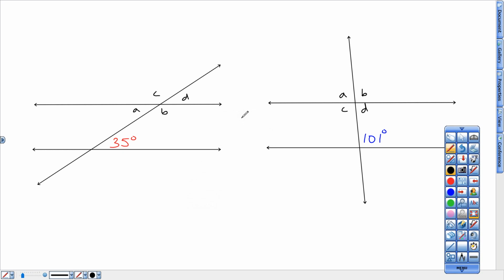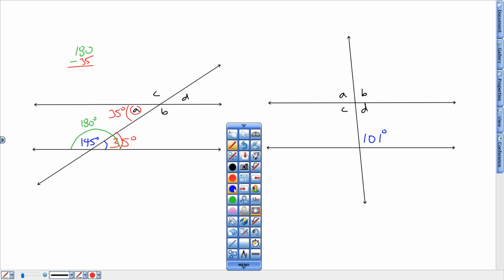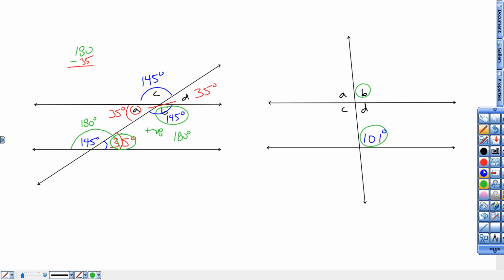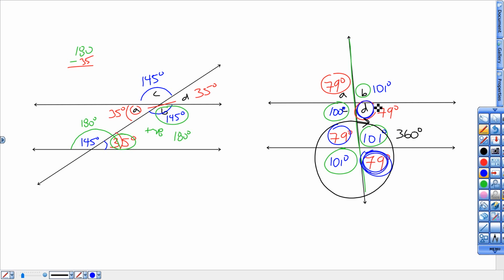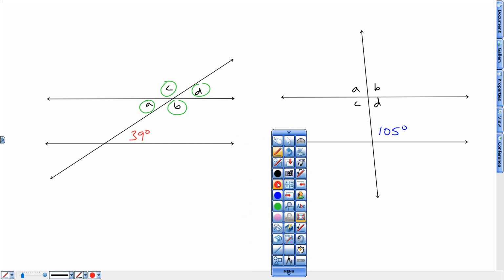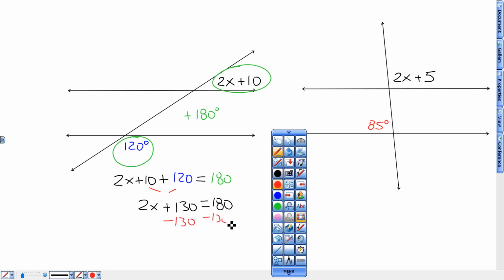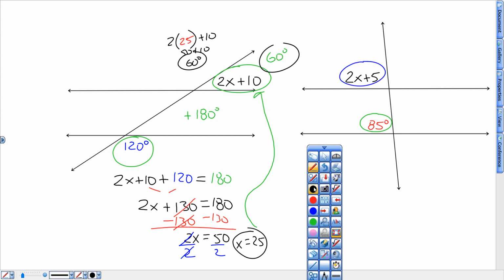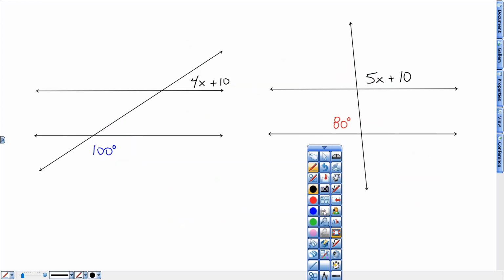m1r 2 6